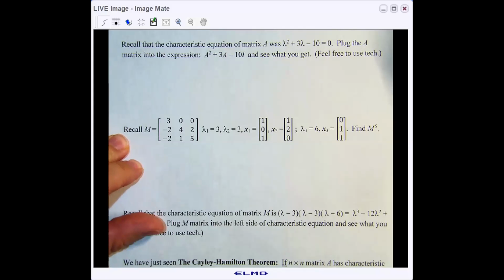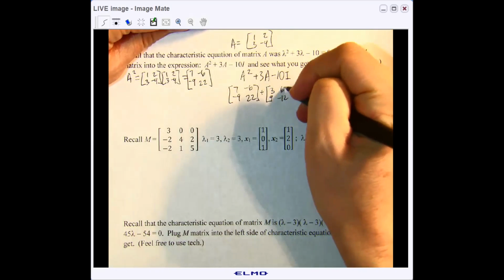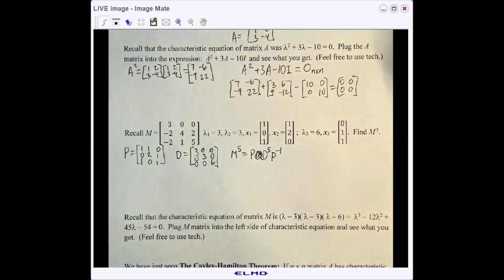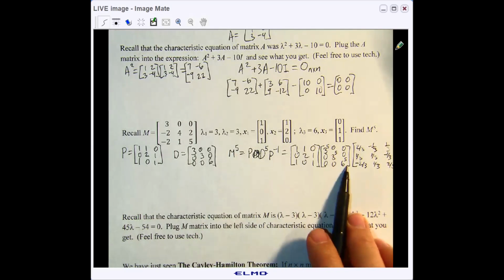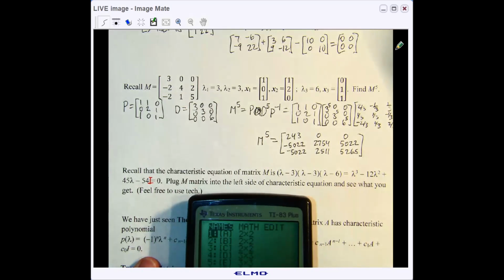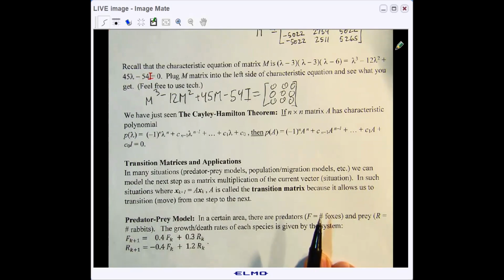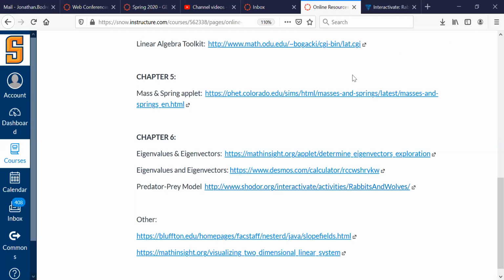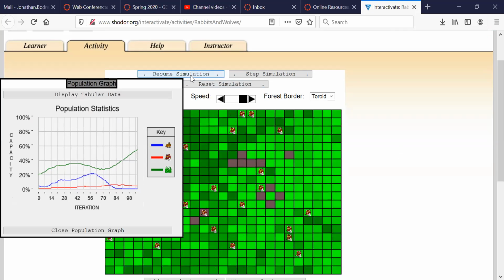Diff Eqns Sec 6_3 Applications of Powers of a Matrix (Part 2)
Showing that the matrix satisfies it's own characteristic equation and setting up predator-prey models for transition matrices.